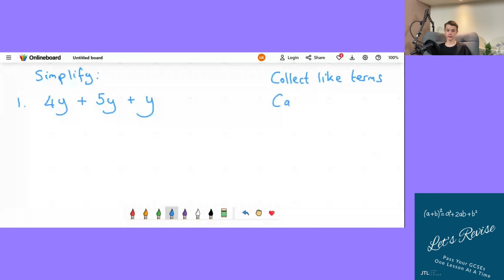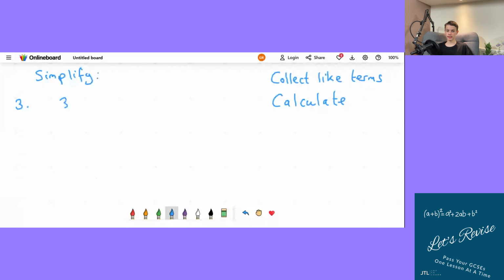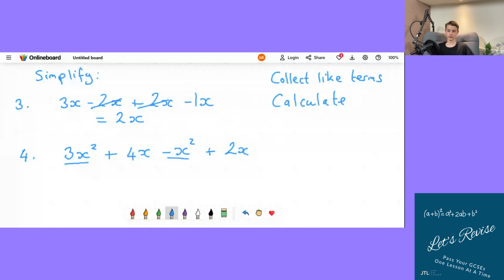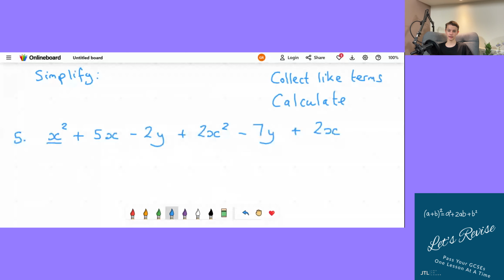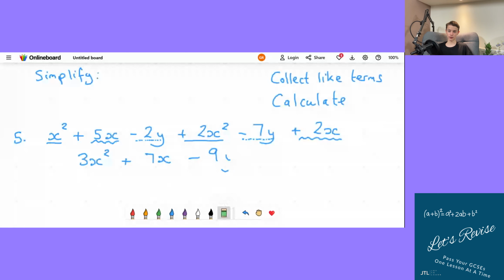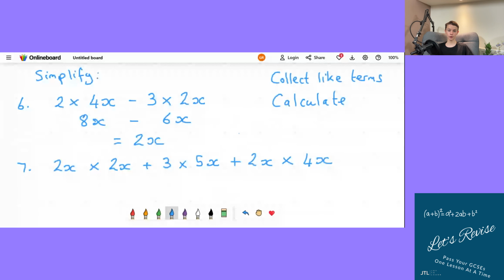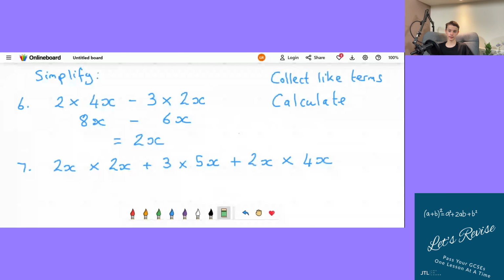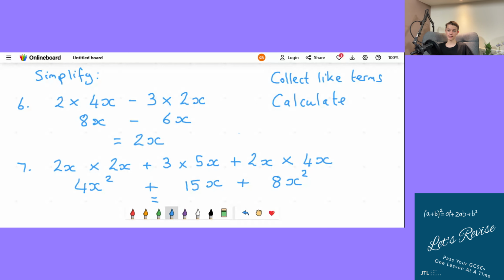Simplifying Expressions - Let's Revise GCSE Maths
In this video I focus on the process of simplifying algebraic expressions, emphasizing the importance of collecting like terms and understanding the differences between variables. I provide various examples to illustrate the steps involved in simplification, including the application of BIDMAS rules. In this video, I also highlight common pitfalls students face when dealing with algebraic expressions.

Key Takeaways:
We will be simplifying expressions, which means to answer into a form where there is no more maths to do on it.
First, you will collect like terms, and then you will calculate.
You cannot do x squared and x's together.
X squareds and Xs are completely different things.
BIDMAS helps with all the other principles.
Make sure you write x squared because x times x is x squared.
Collecting like terms is essential in simplification.
Simplifying complex expressions can be tricky.
Understanding variables is crucial for simplification.
Practice makes perfect in mastering simplification techniques.

Chapters:
00:00 Introduction to Simplifying Expressions
01:25 Collecting Like Terms
02:53 Performing Calculations
04:58 Distinguishing Variables and Coefficients
05:14 Order of Operations
07:17 The Use of Brackets
09:16 Outro and Ending